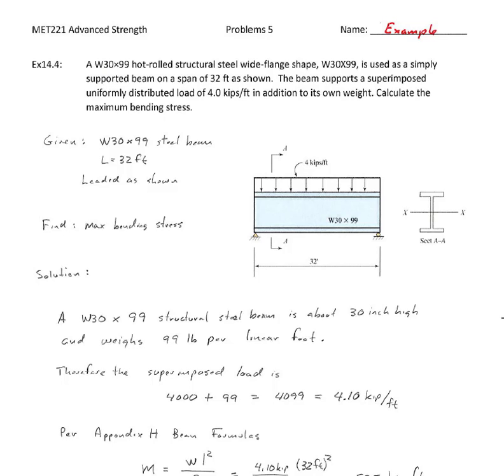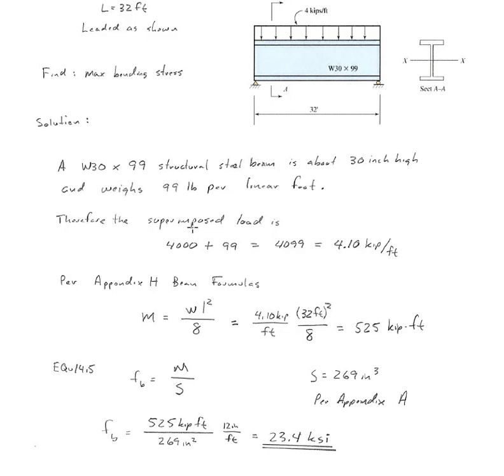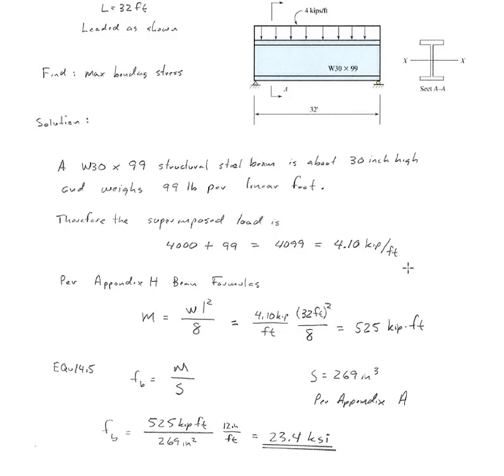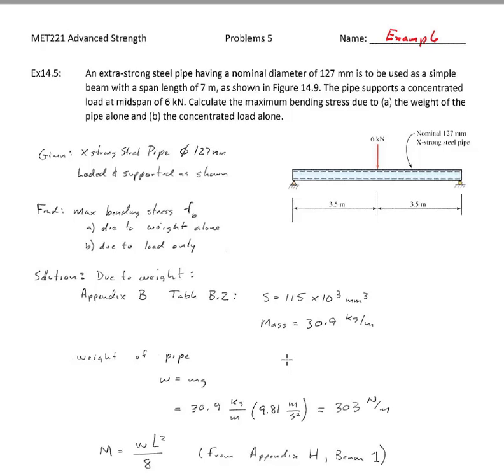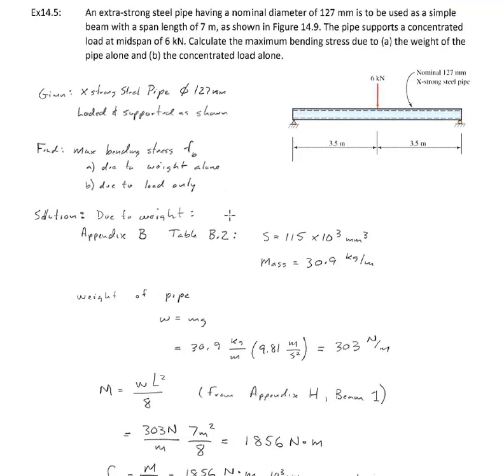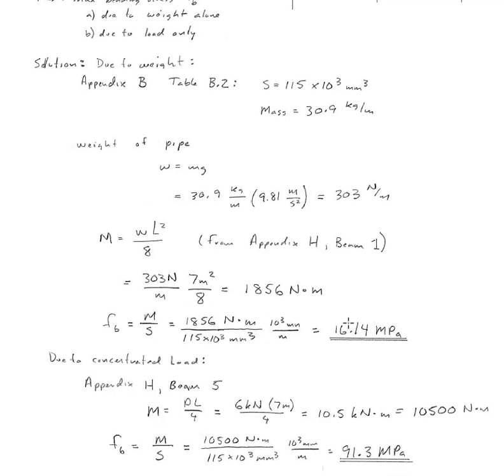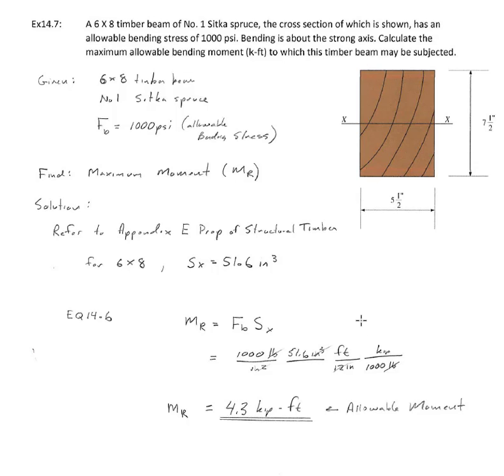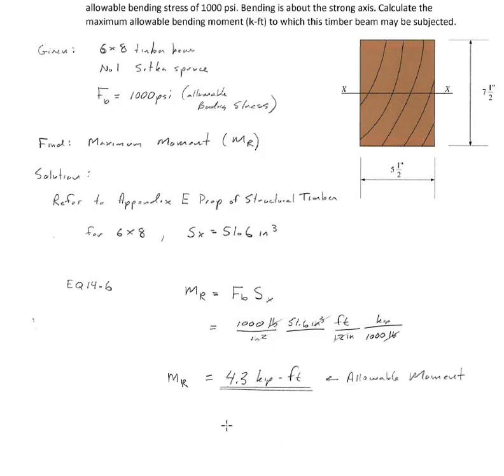ASM Lesson 5 example 2 of 3